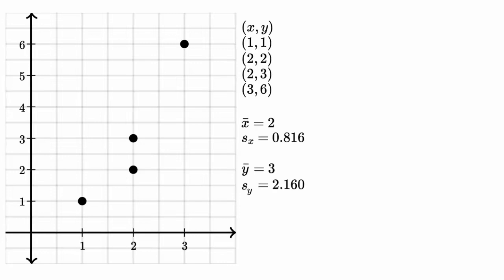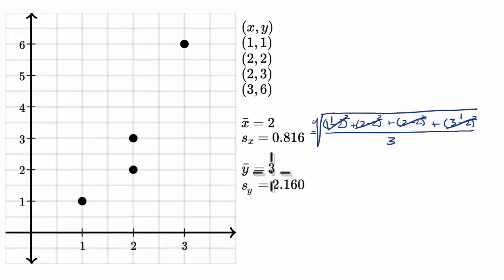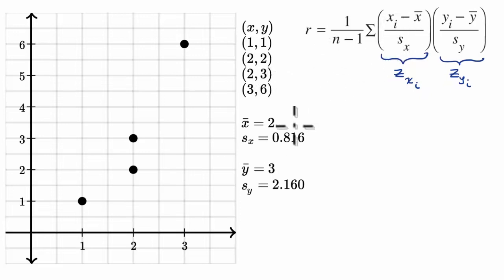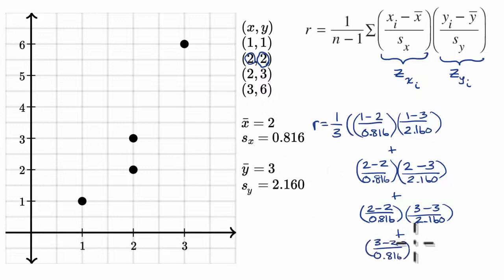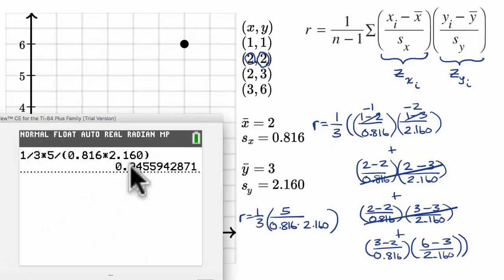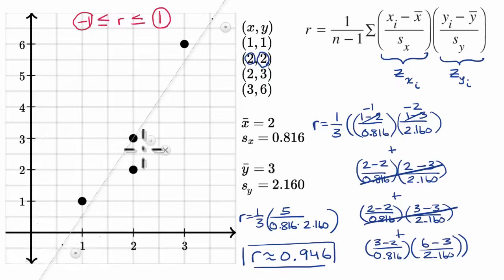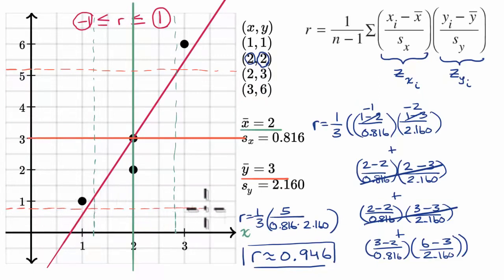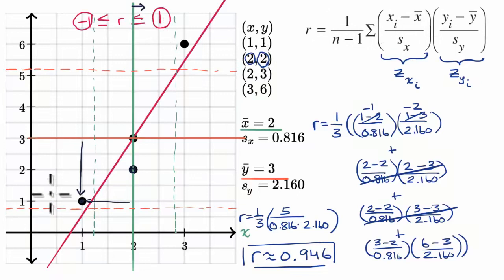Math Statistics and probability - Calculating correlation coefficient r